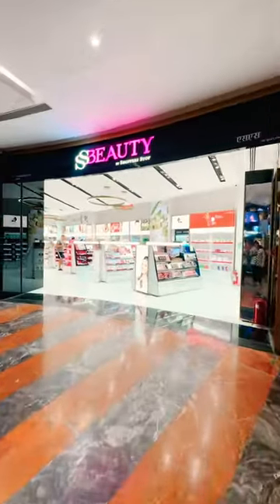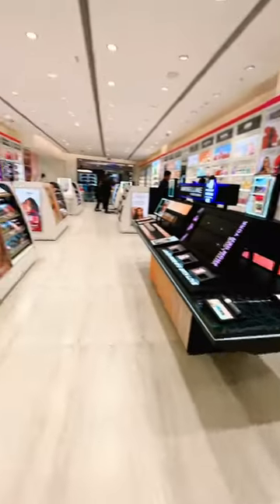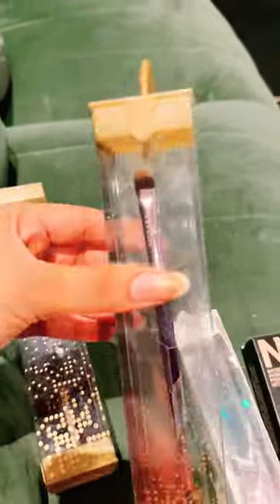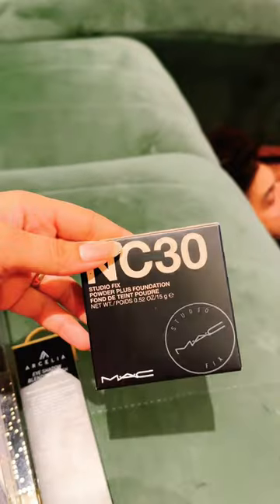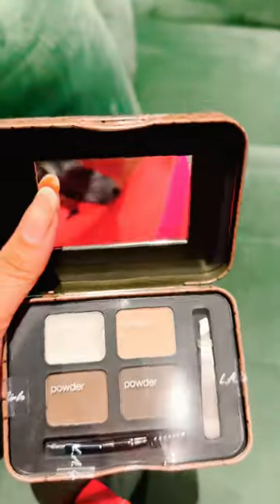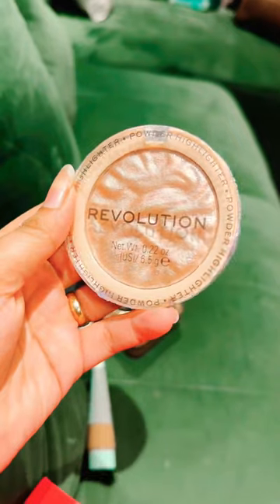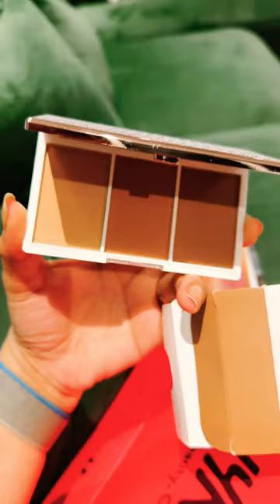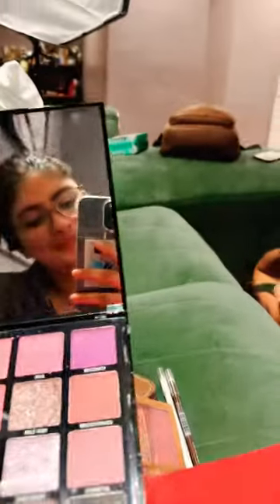Huge affordable makeup haul of must have makeup products